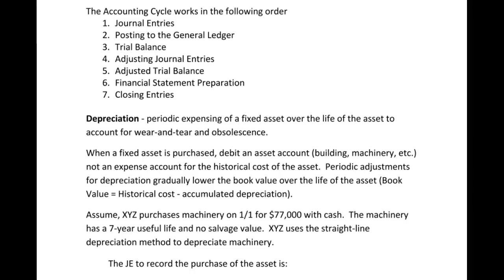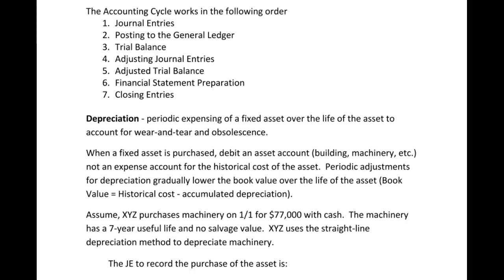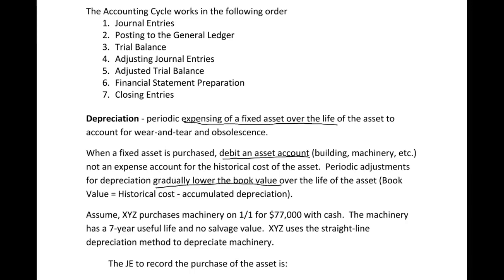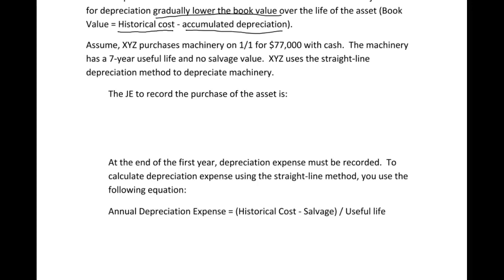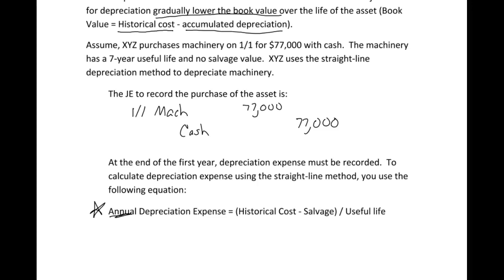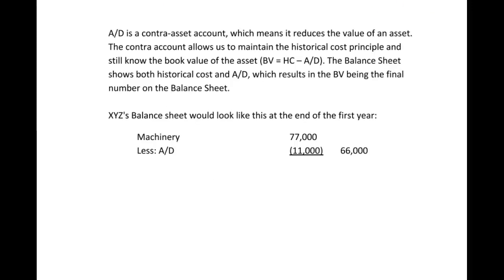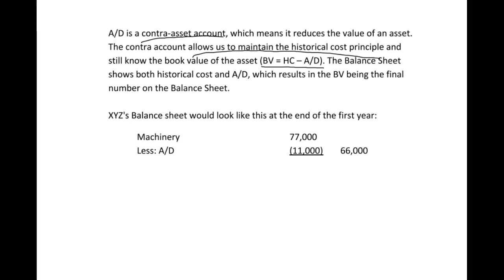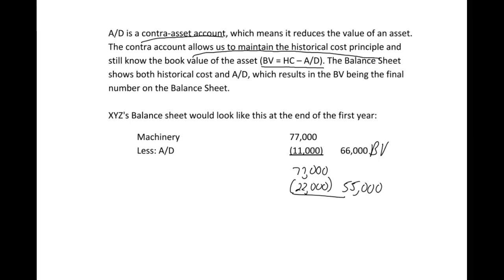Accounting Cycle 8 - Adjusting Journal Entries - Depreciatio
This is the eighth video on the accounting cycle.  We cover depreciation as another type of adjusting journal entry that gets recorded at the end of the accounting period.